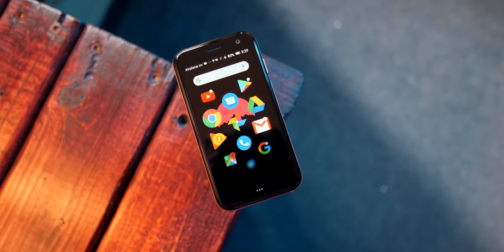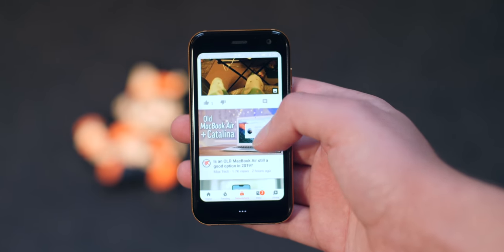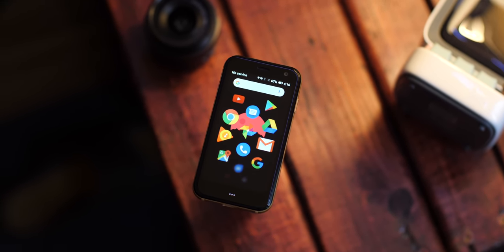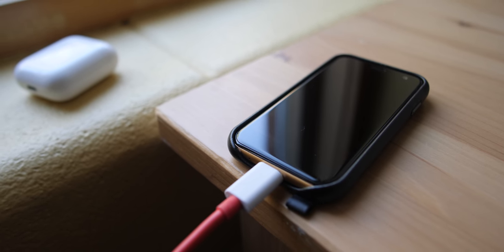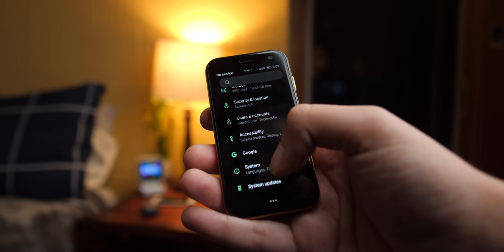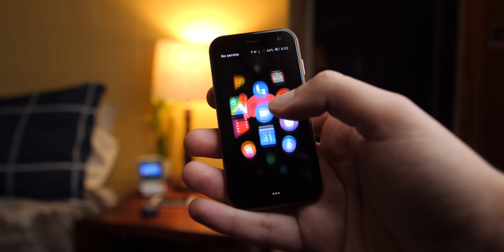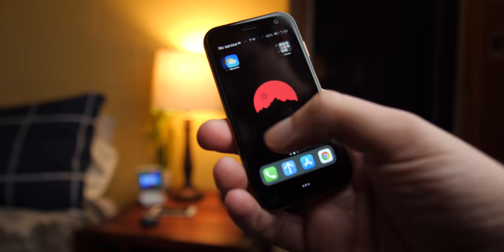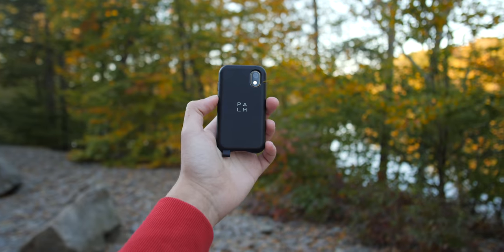Palm Phone - Simple and Minimal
Remember back in 2012 when smartphones were much smaller. The iPhone sported a 3.5in screen the Galaxy S had a 4in display, the Nexus One had a 3.7in display. The point is, phone screens were small, but today 10 years later, most of our phones feature 5 to 6in screen, except for this one. The Palm Phone.